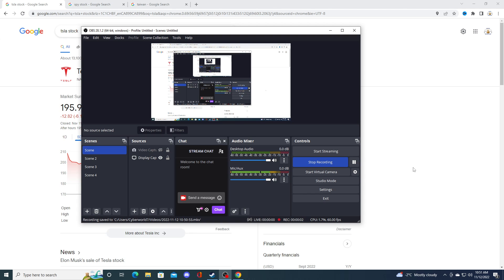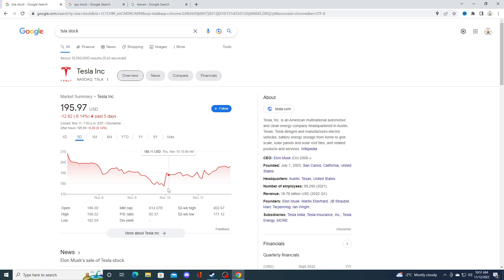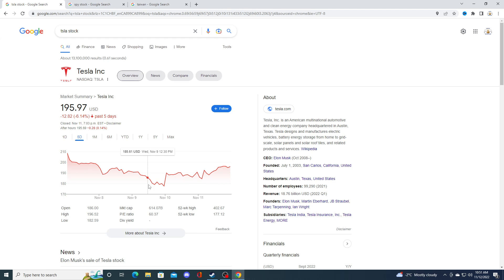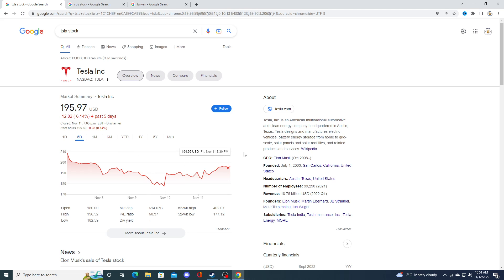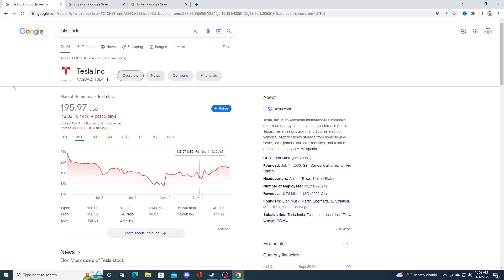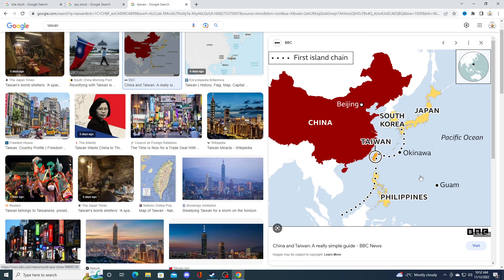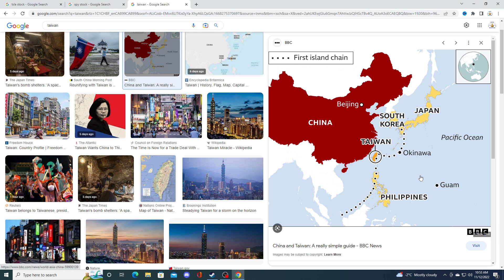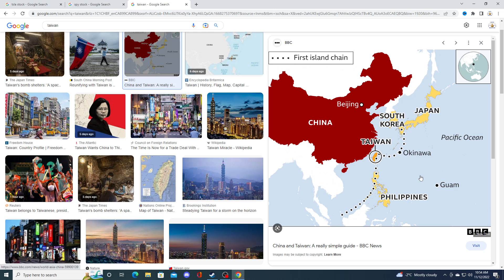why tesla is a dangerous investment!